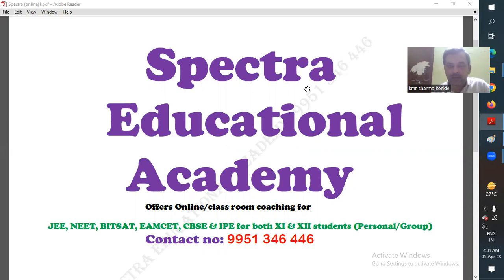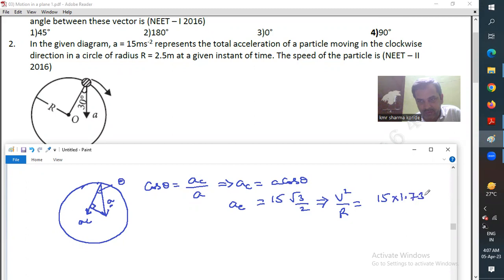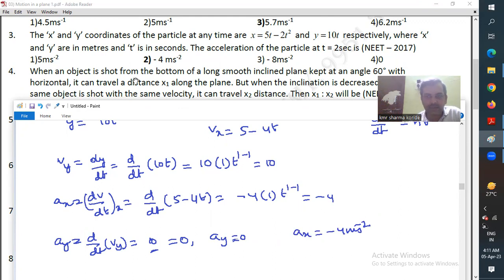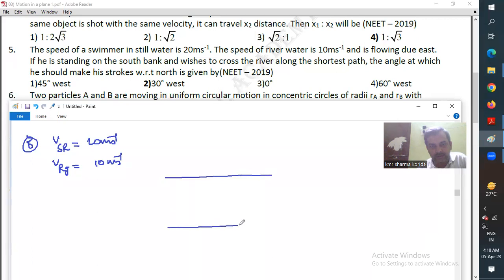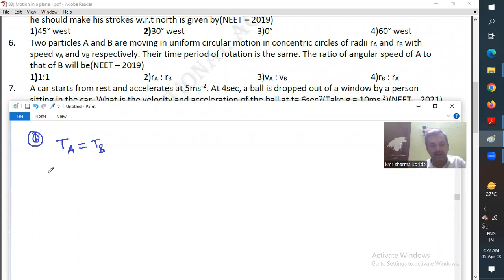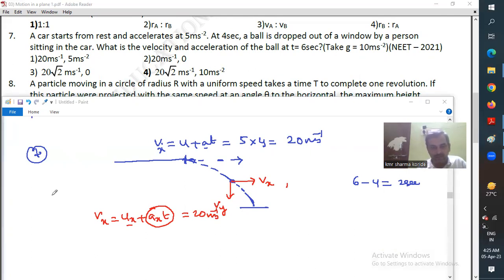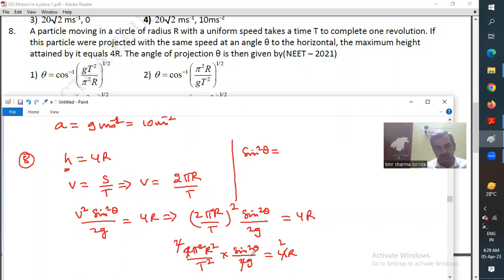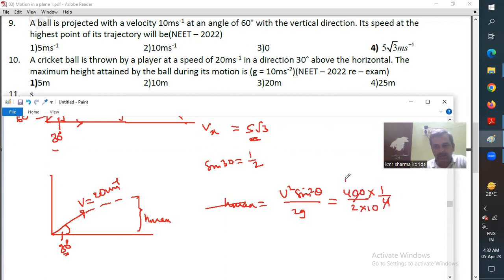93) Explanation of Previous NEET Qns - Motion in a plane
This video helps the students to understand & can predict the questions which model can be expected in the upcoming NEET  exam to get good score in the exam